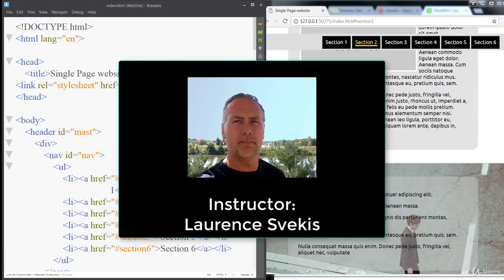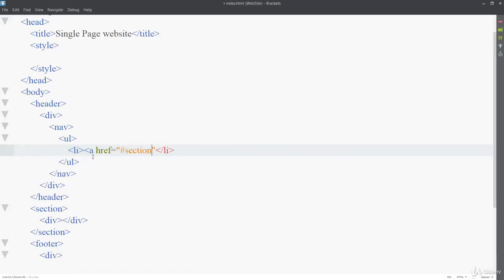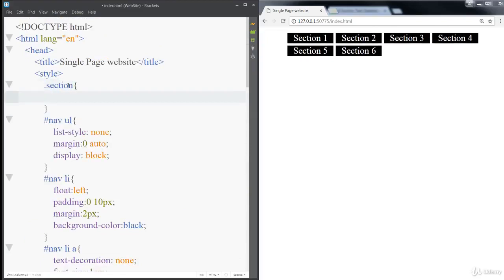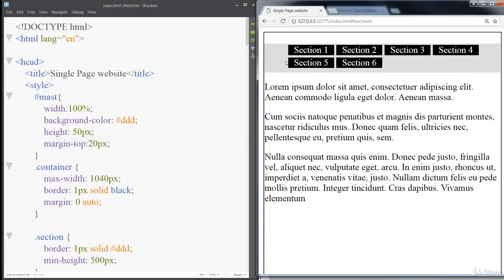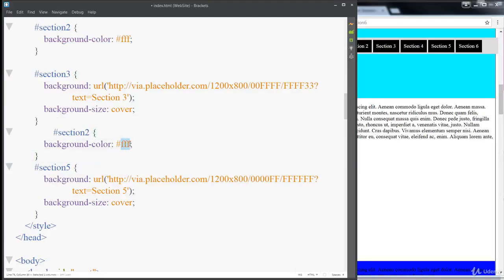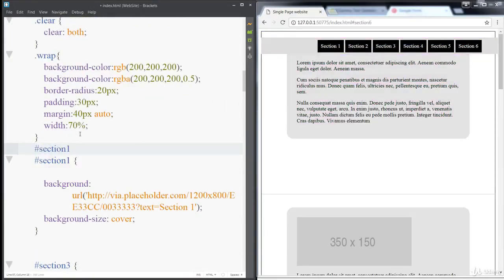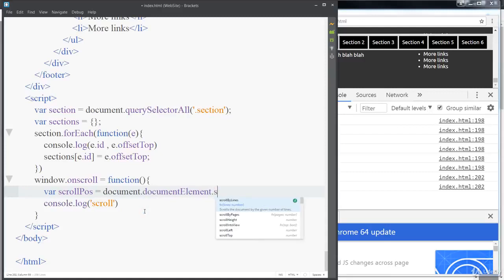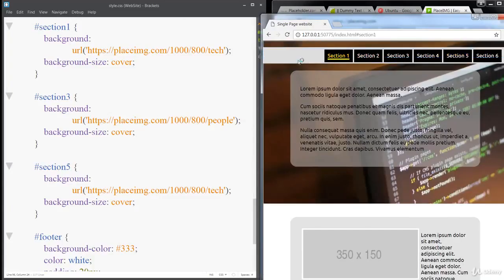Website from Scratch HTML and CSS for Beginners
The Complete CSS Flexbox Course With a Complete Project 2018

CSS - The Complete Guide (incl. Flexbox, Grid & Sass)

Want to build a single page website from scratch?

Perfect quick course to practice skills like HTML and CSS using them to build out a fully functional website from scratch.     Scroll with nice background images and text on top     Learn how to build a navbar and style it     Add headers and footers to your page     Explore how to use placeholder content for rapid web development and design     Use JavaScript to add Scroll spy to your navbar     bring everything together to build a website from scratch

Source code is included to get you started quickly

Step by step instruction on how to build add HTML and Styles

Taught by an instructor with many years of web development expereince

Fast and friendly advice and help always available in the Q&A section

Nothing to lose Build a website NOW!!!

Join now and see what amazing things you can build online.
Who is the target audience?     Perfect for beginners     Anyone who wants to build a website from scratch using HTML and CSS     Anyone who wants to practice HTML and CSS